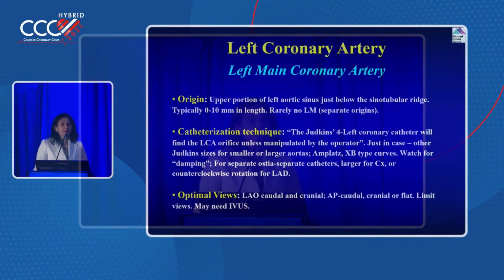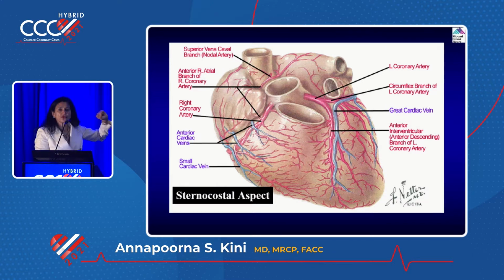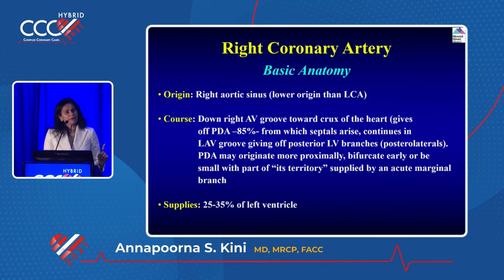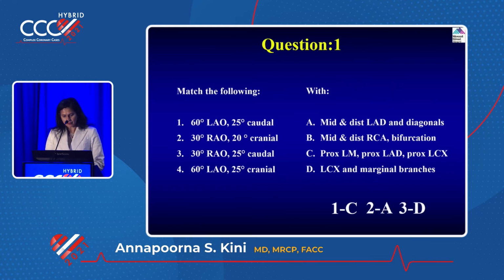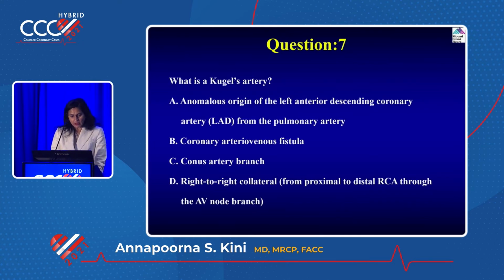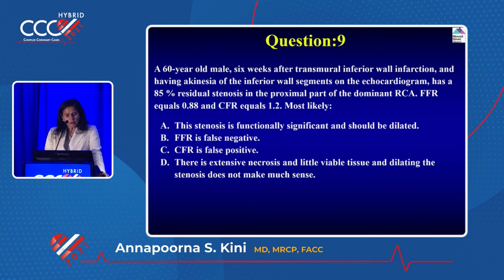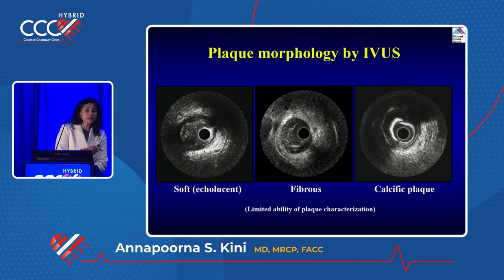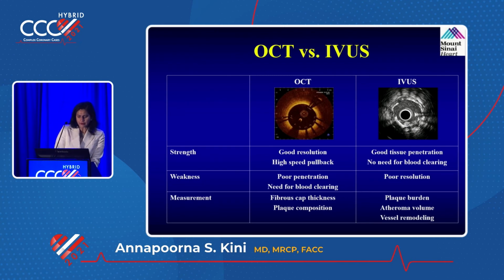Coronary Anatomy: Physiology and Imaging - Annapoorna S Kini, MD